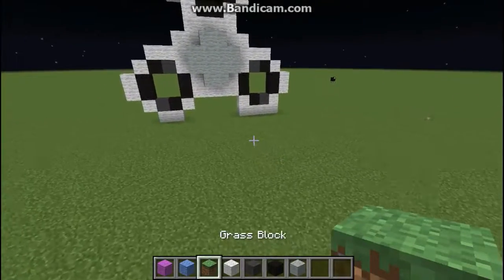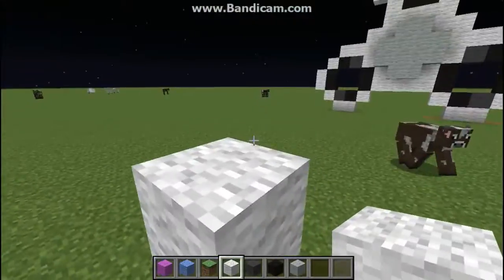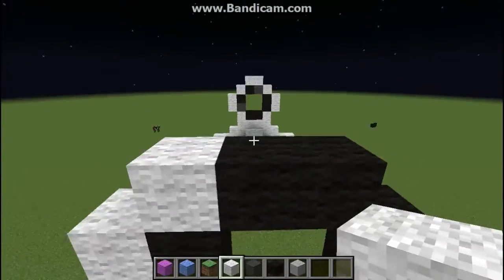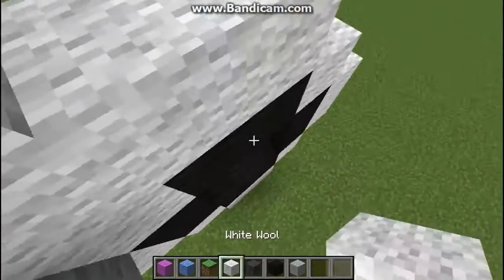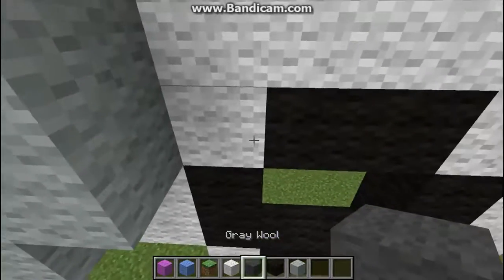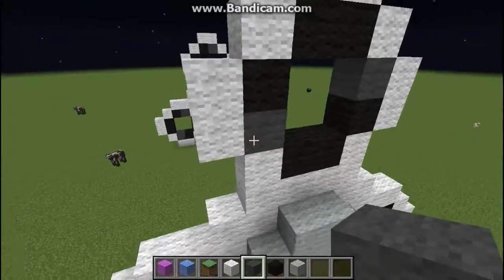How to make fidget spiner in 5 min in minecraft